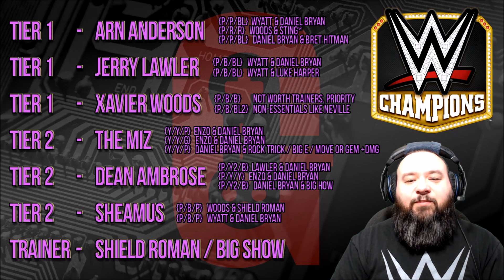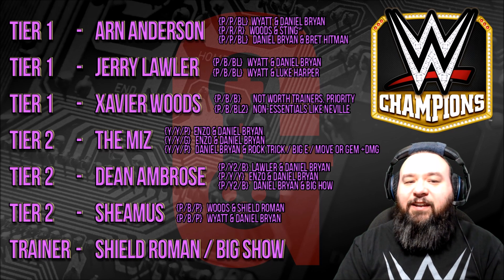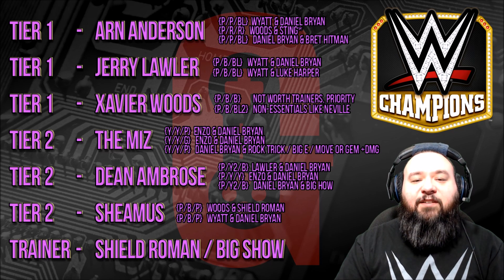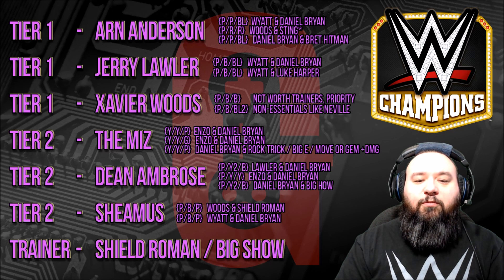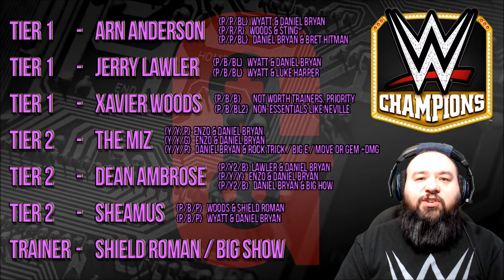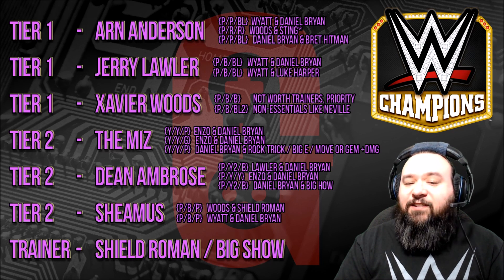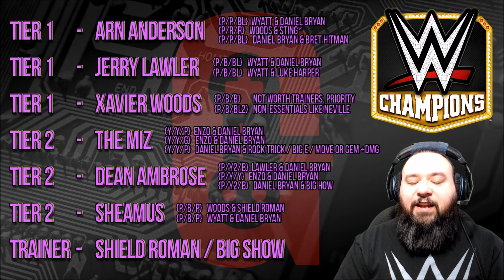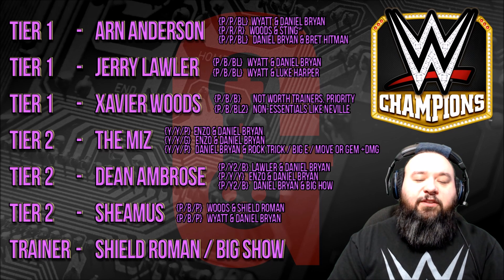WWE Champions - Tricksters Tier List for Free Players 👍🏻